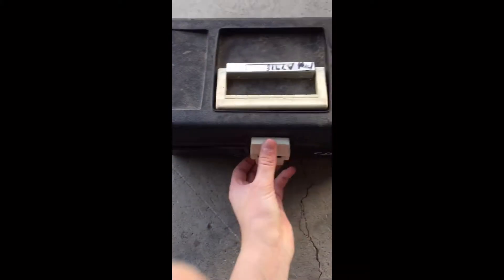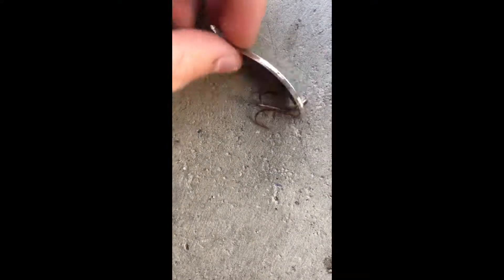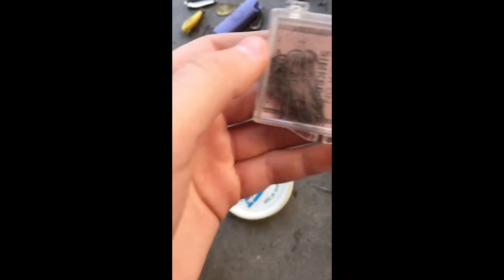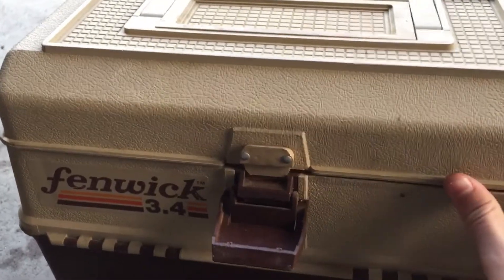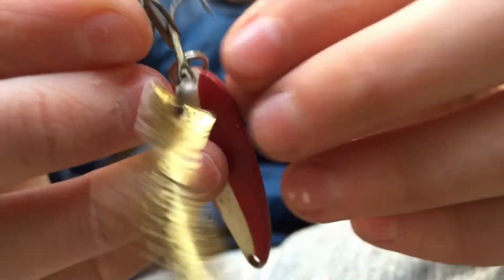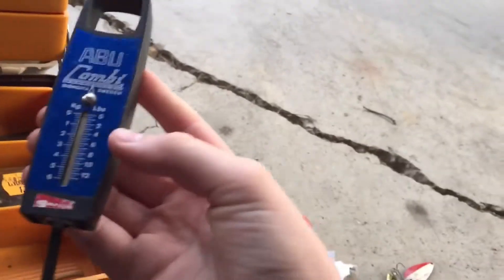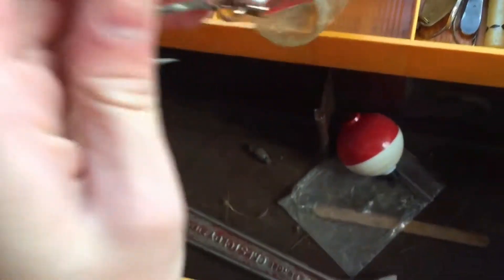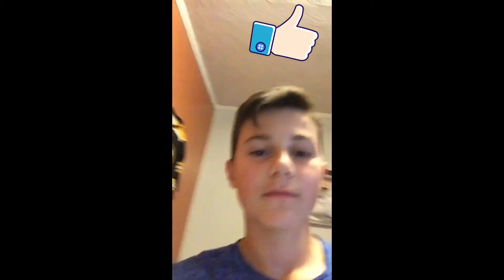Random tackle box(surprising!!)